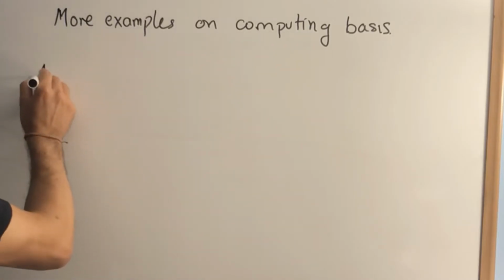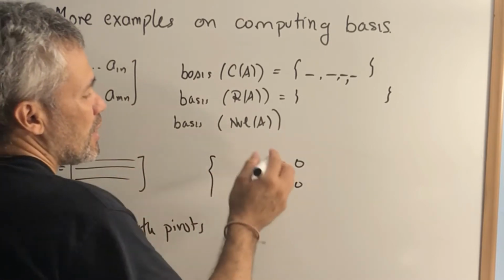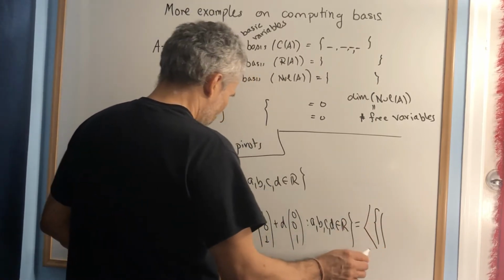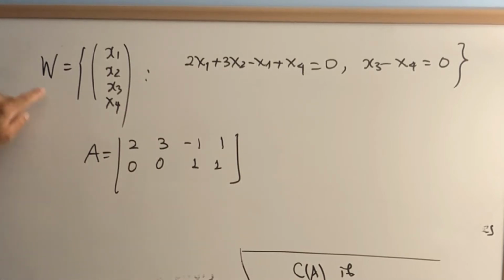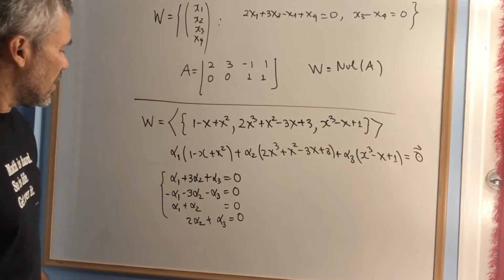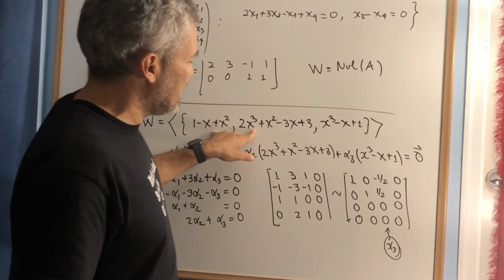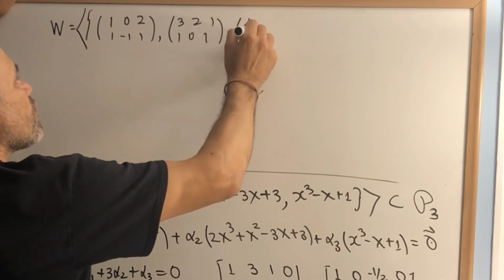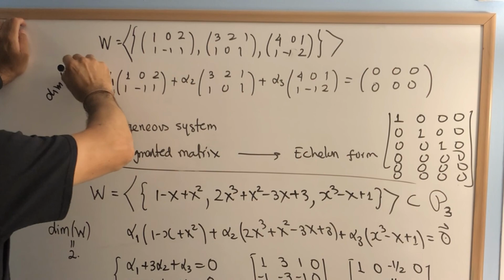Computing basis, more examples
We provide more examples on how to compute bases for subspaces. We use the fact that we already know how to compute bases for the null, column, and row spaces of a matrix